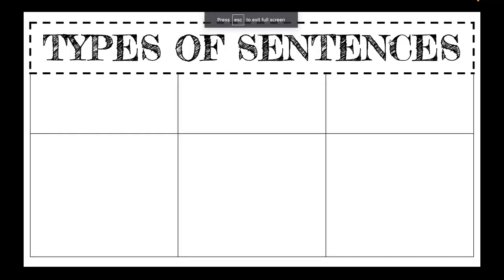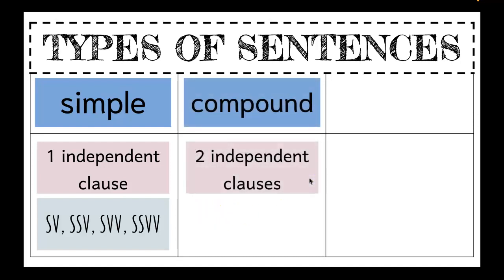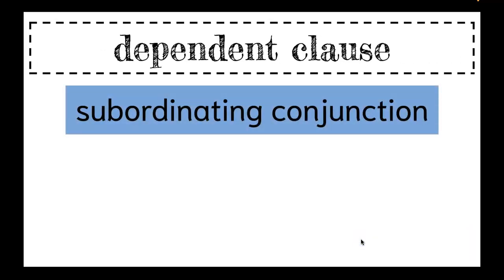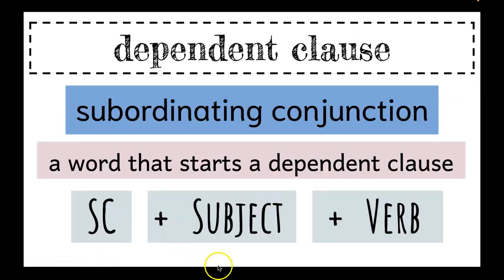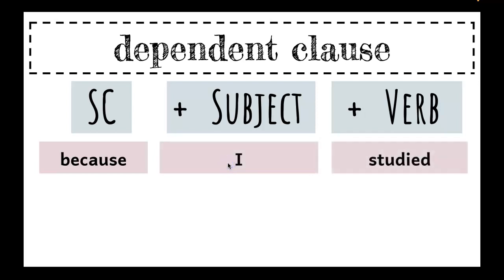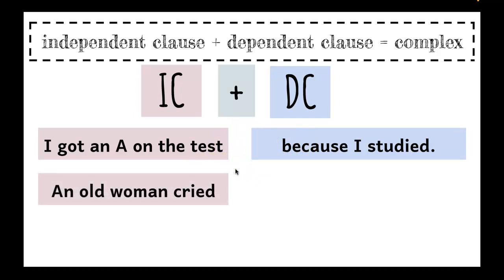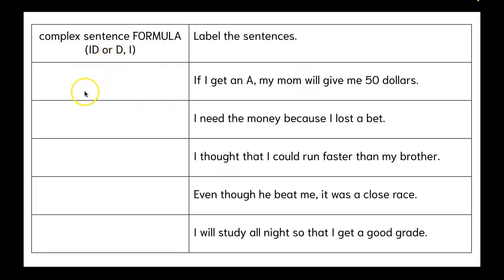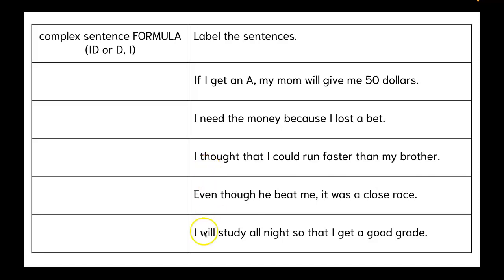DC/CX sentence review